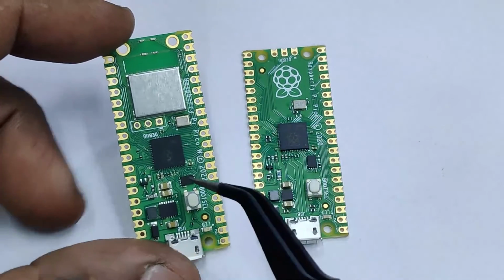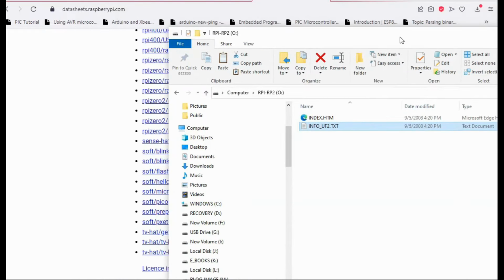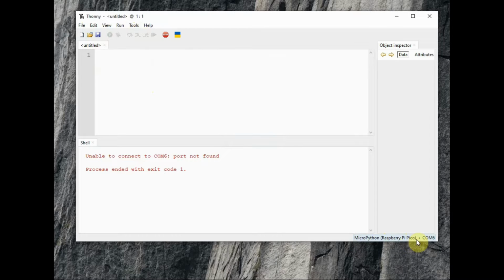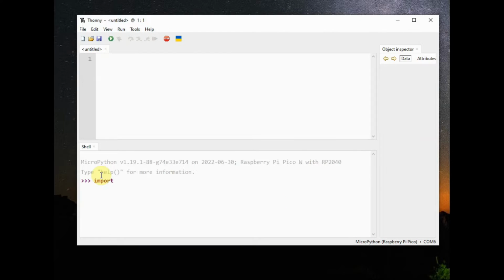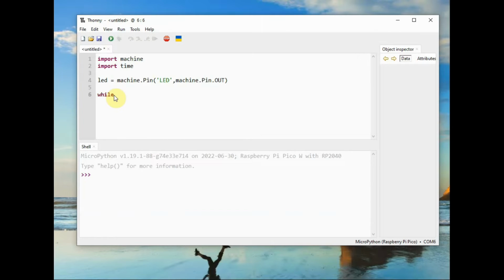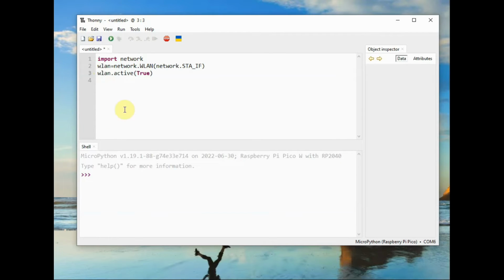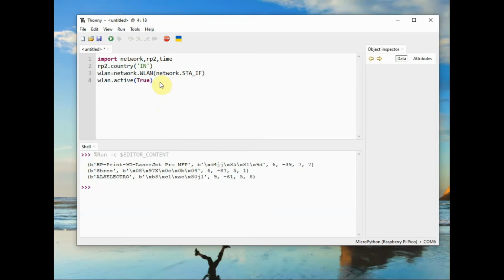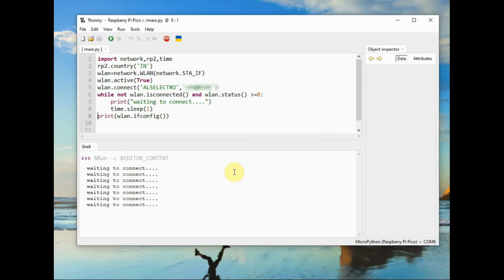Raspberry PI PICO W - Wirelss Pico on MicroPython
Raspberry PI PICO built on RP2040 has been upgraded to W version with WIRELESS capability.
PICO W offers a wealth of possibilities for IOT Projects.
Wirless LAN chip used is INFINEON CYW43439 which offers a single 4GHZ Band wifi operating on 2.4Ghz frequency and supports upto 4 clients on softAP.
Micropython coding is explained using the THONNYPYTHON IDE.